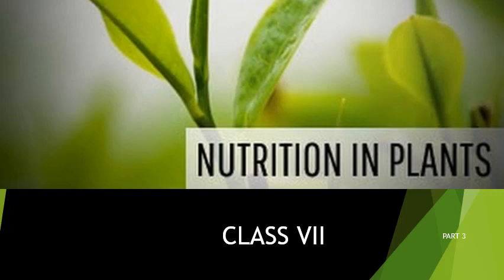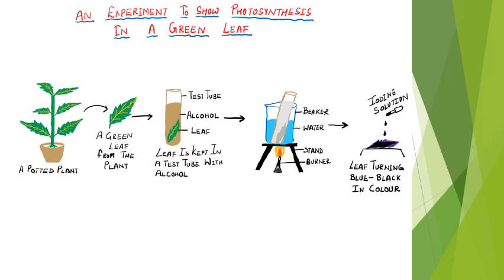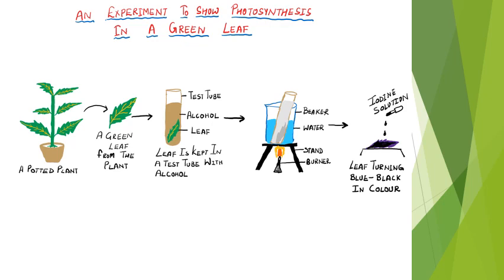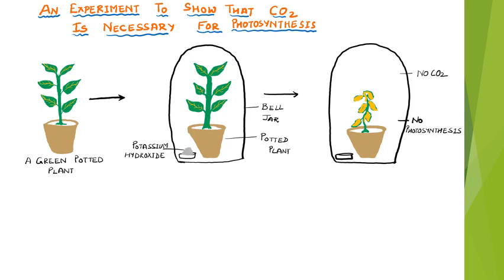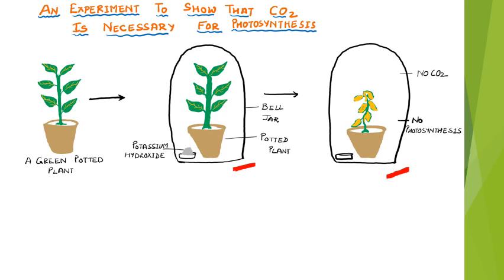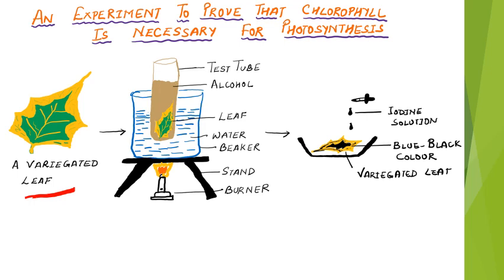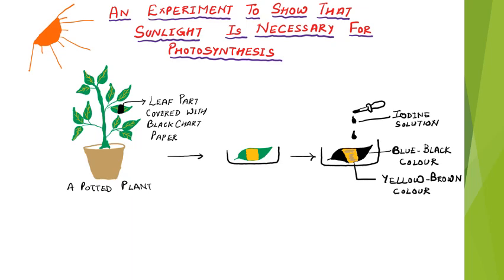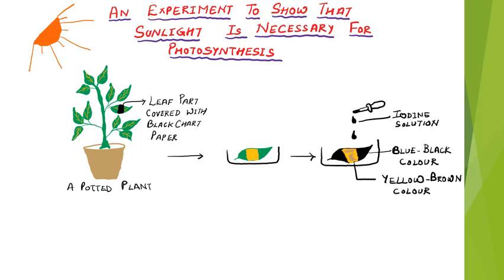CLASS VII CHAPTER 1 PART 3 NUTRITION IN PLANTS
CLASS 7 SCIENCE NUTRITION IN PLANTS
EXPERIMENTS
a. TO PROVE THE OCCURRENCE OF PHOTOSYNTHESIS
b.TO PROVE THAT CARBON DIOXIDE IS NECESSARY FOR PHOTOSYNTHESIS
c.TO PROVE IMPORTANCE OF CHLOROPHYLL FOR PHOTOSYNTHESIS
d.TO PROVE IMPORTANCE OF SUNLIGHT FOR PHOTOSYNTHESIS